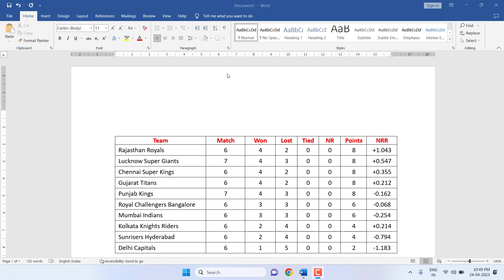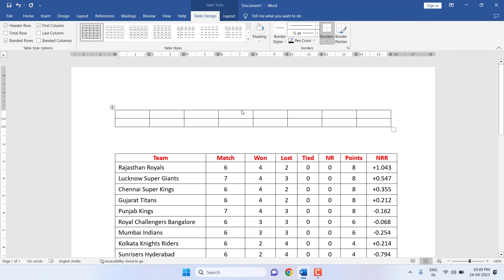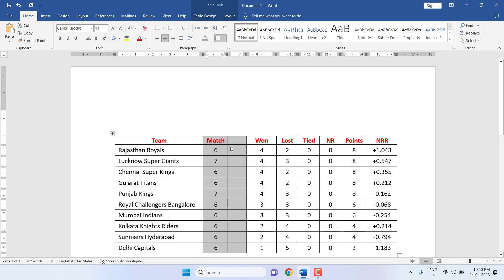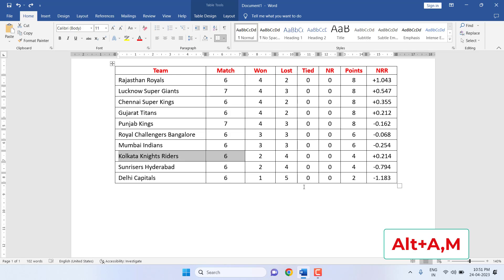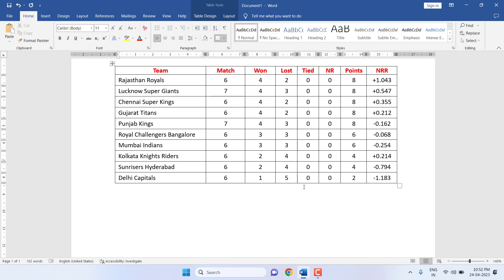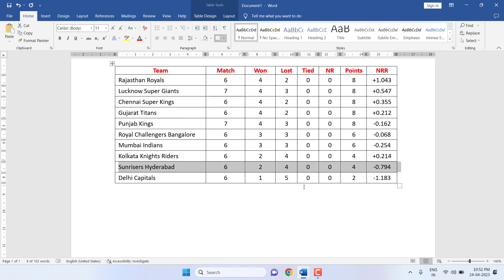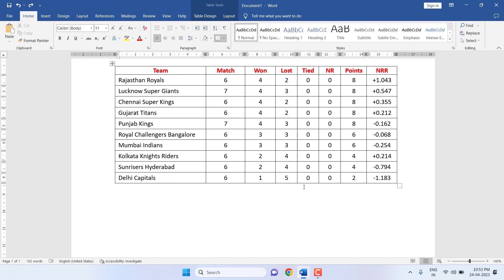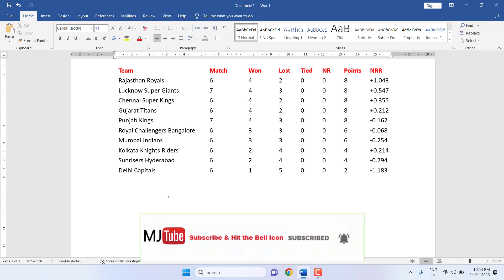MS Word Table All Shortcut Keys Insert/Delete Column & Row, Merge, Split, Move, Convert-All Version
All Important Shortcut Keys of MS Word Table